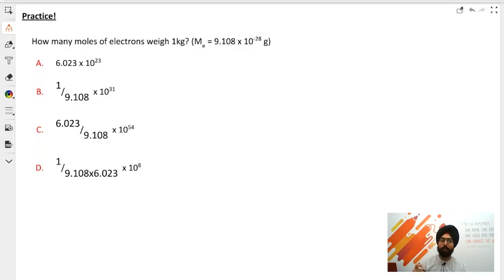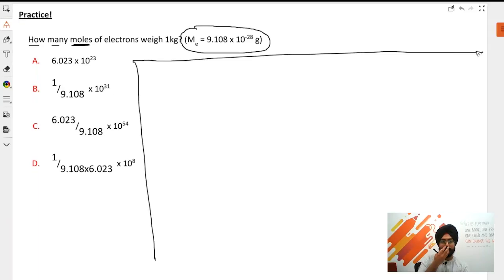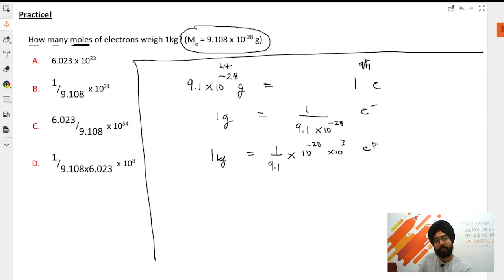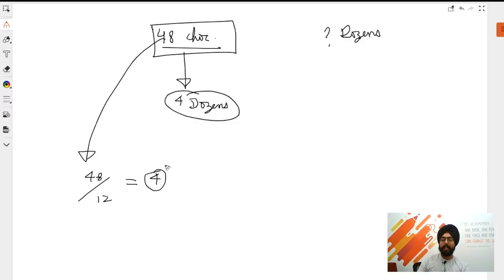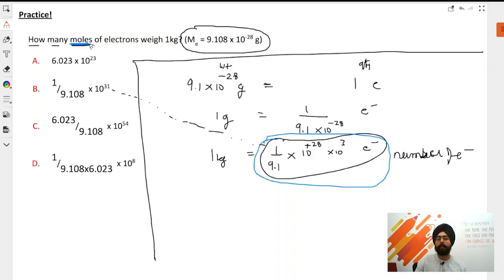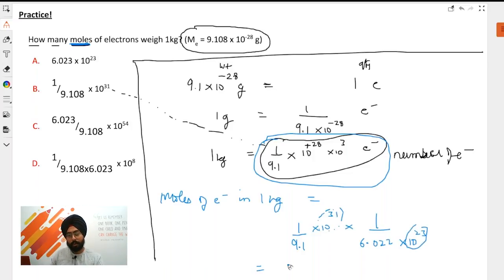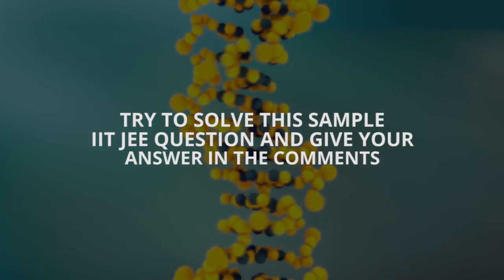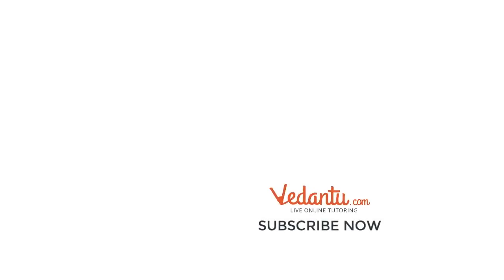Amazing techniques for Mole problems | JEE NEET | Vedantu Master Class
Want to know how to solve complex IIT JEE Chemistry Questions in less than 30 seconds ? Watch the video to get a glimpse, how Pahul Sir teaches some Amazing techniques to help you solve JEE Main, JEE Advanced, NEET Questions.

Check out the FREE Online Master Class Webinars for IIT JEE and NEET topics